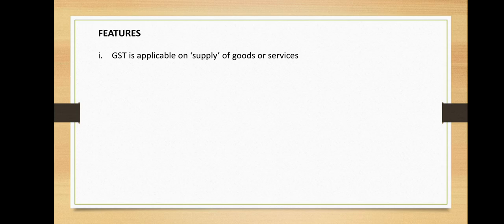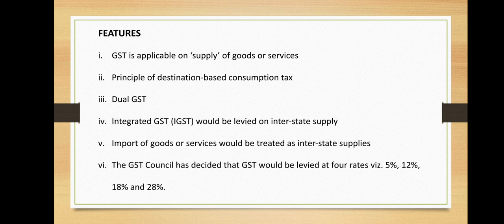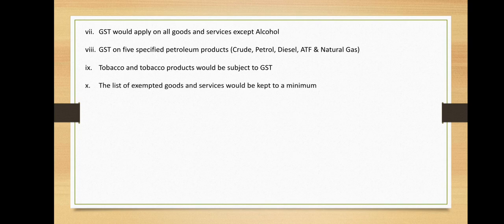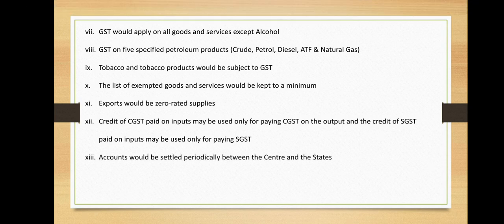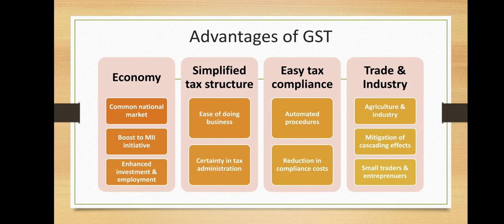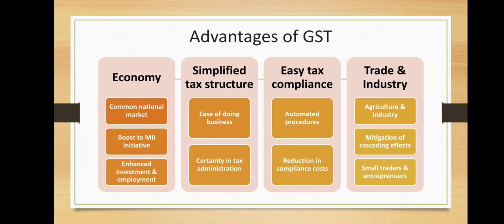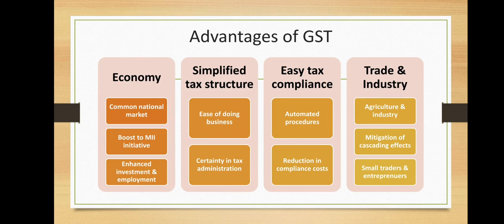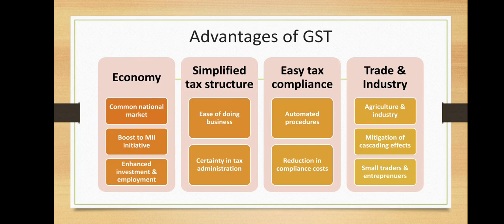GST BUSINESS MODELS - SESSION 06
This session discusses about the features of GST. It is framed as per M.com Mangalore University 4th semester.